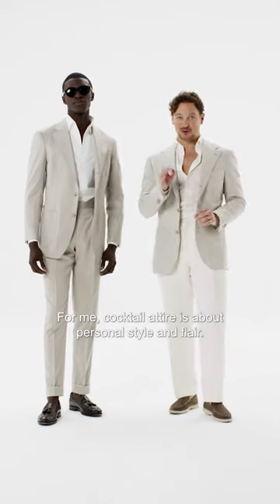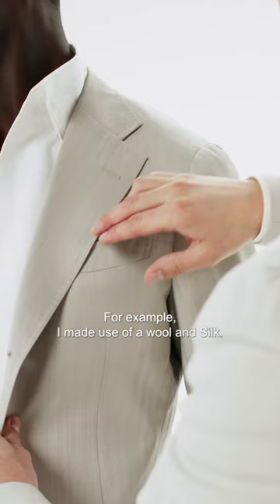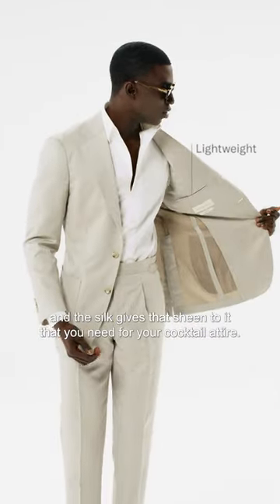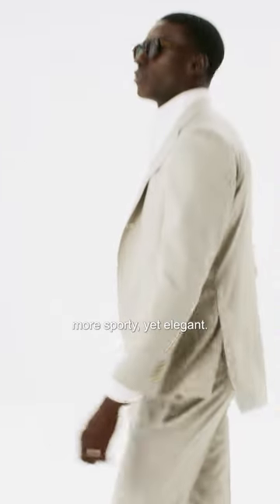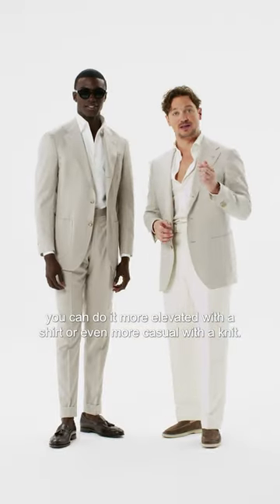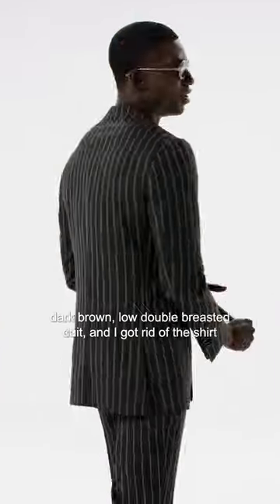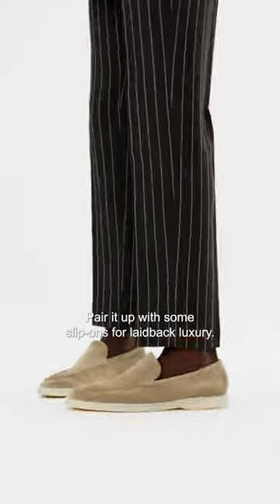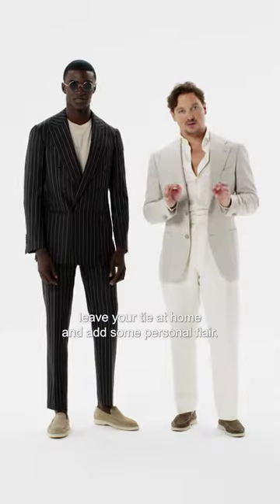Wedding Dress Codes Cocktail Attire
When the wedding dress code calls for "cocktail", you'll want to go for a balance of casual & elevated. From classic blazer & trouser pairings to tailored chinos, knits, and casual shoes, Suitsupply Style Director Marc breaks down the dos & don't of this increasingly popular wedding style.